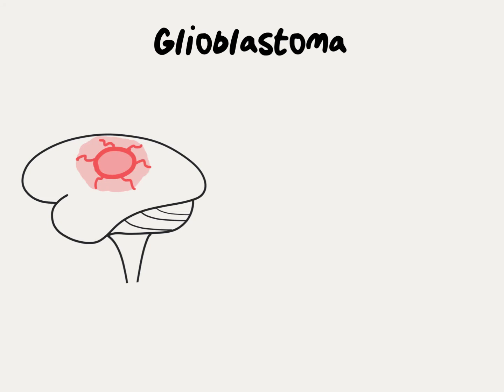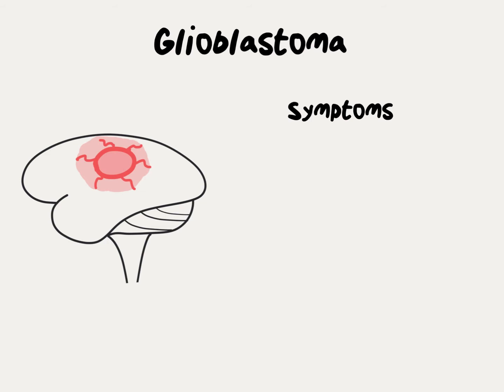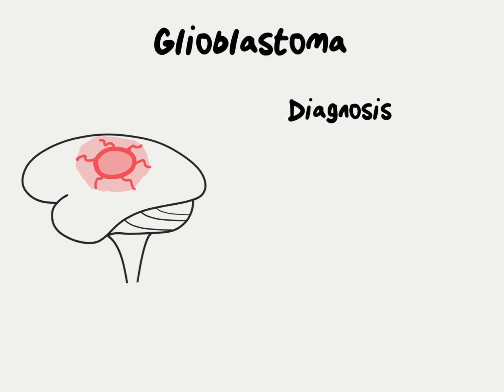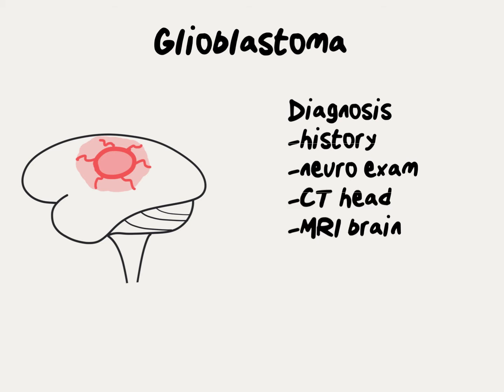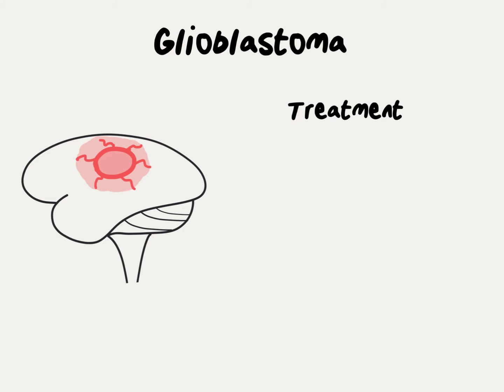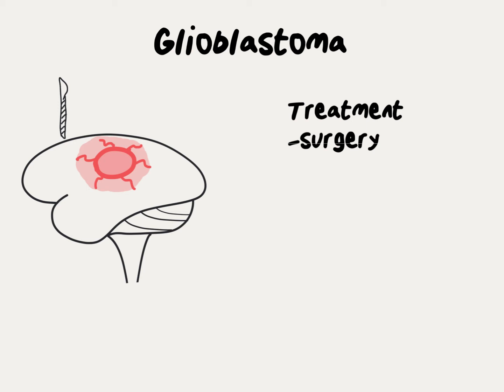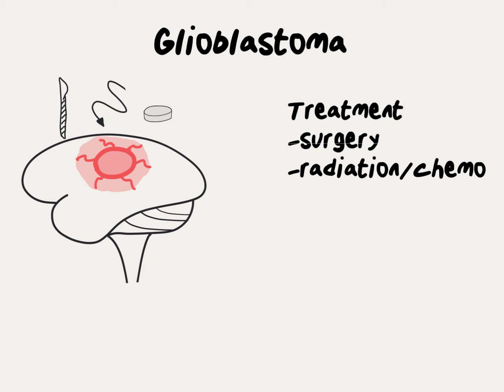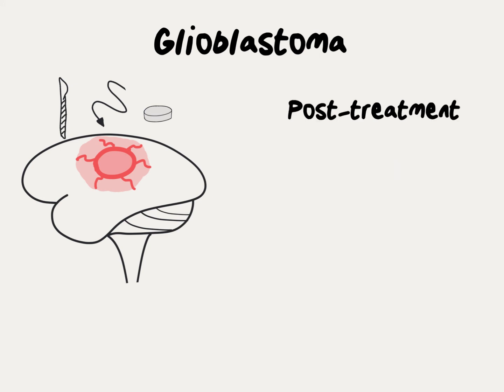Doctor Explains Glioblastoma and How it is Treated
Glioblastoma is a very aggressive type of brain tumor.  In this video we review the symptoms, diagnosis, treatment and post-treatment follow up.